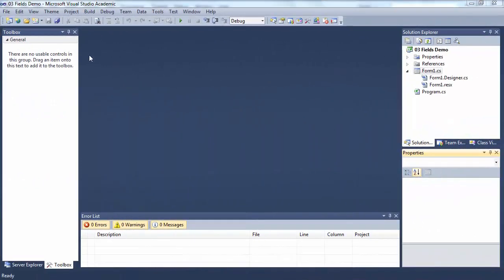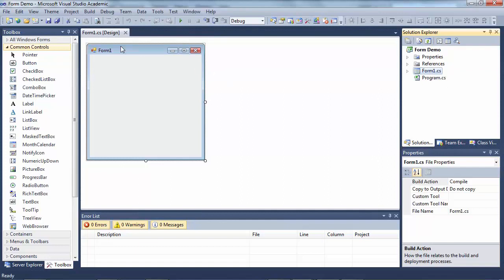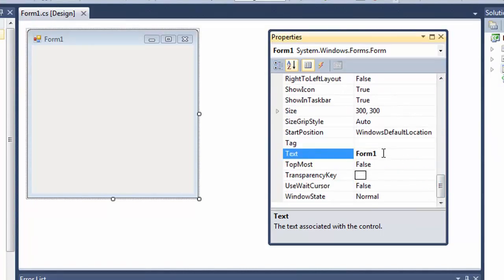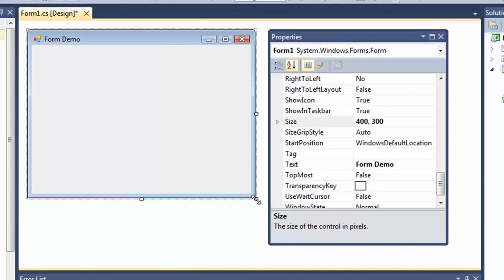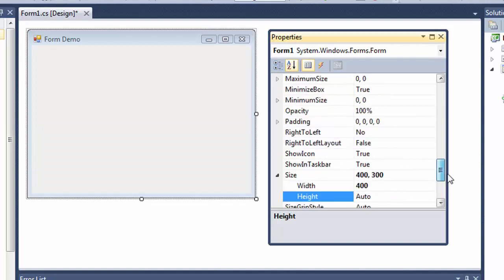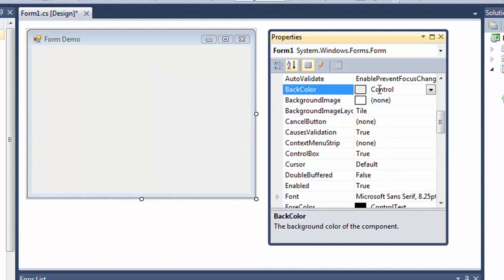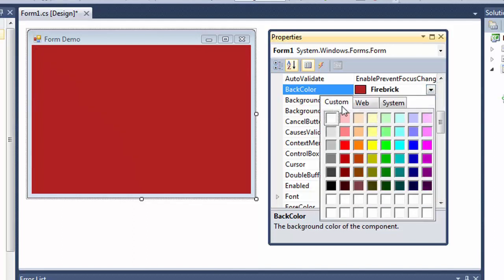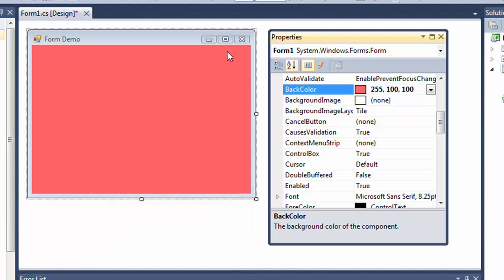C#/Xamarin Cohort 01K - Working with Forms (2012)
Modifying the properties of a Form object (WIndow container) including Text (Title bar display), Size (width and height) and BackColor properties.